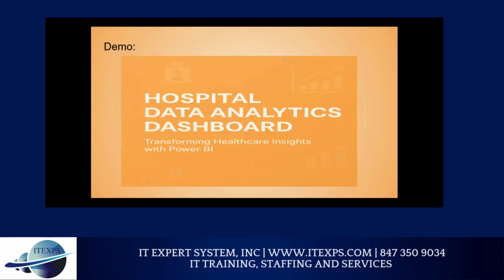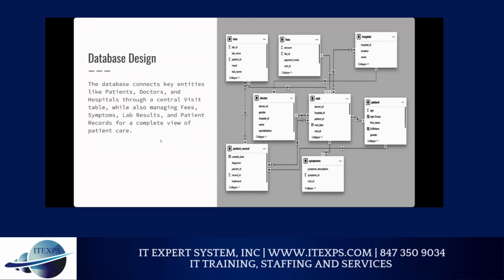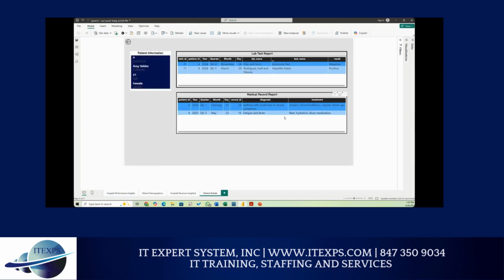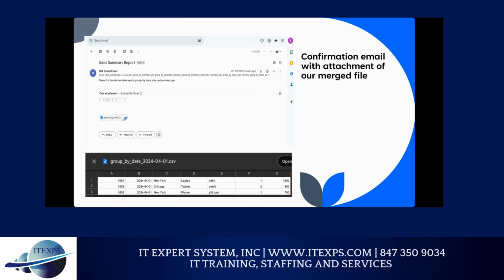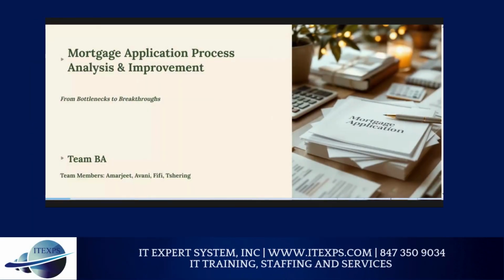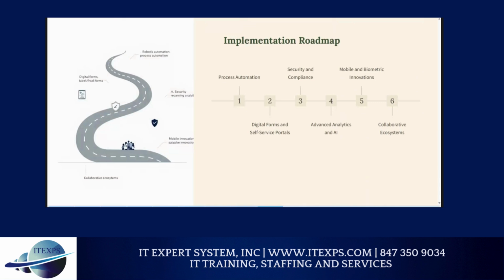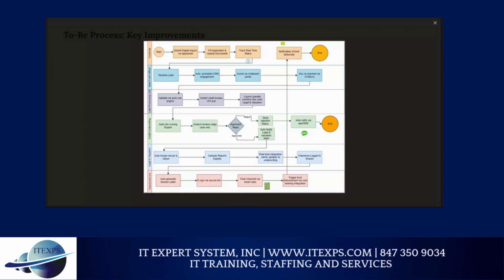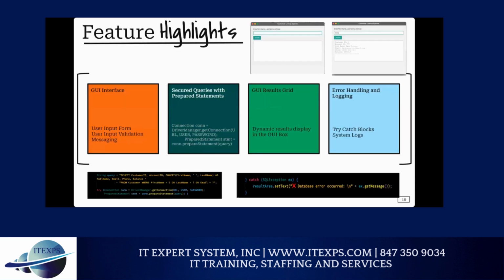IT Expert Student Internship Project Work | computertrainig | jobs | career | IT Expert System